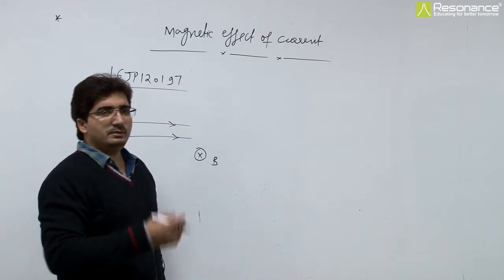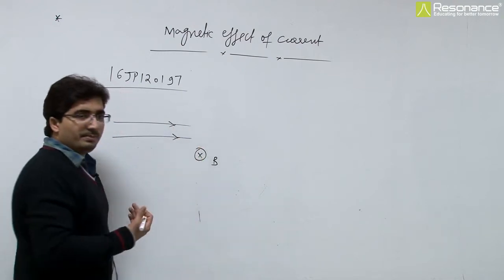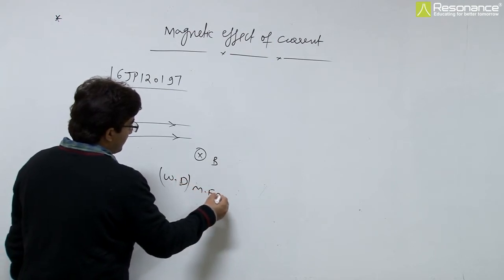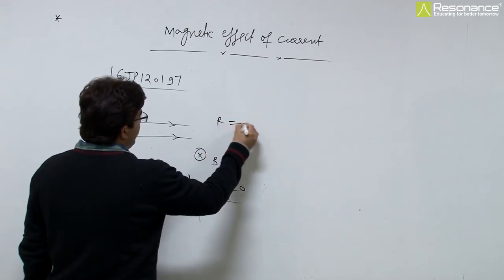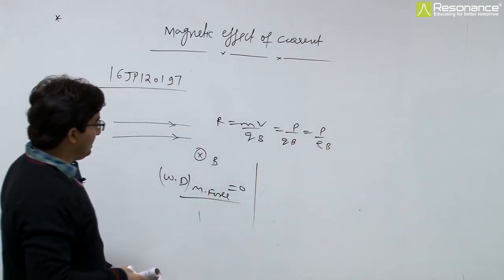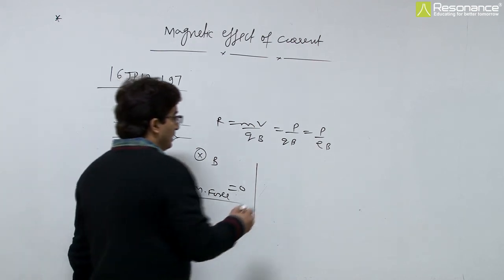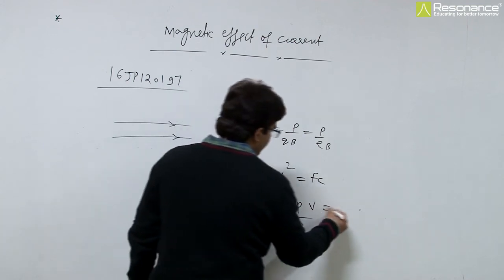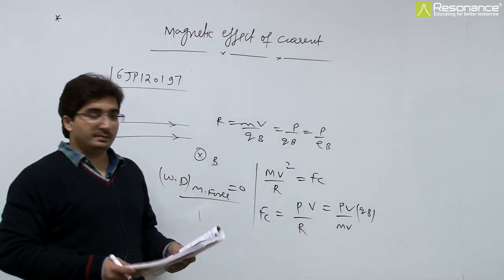16JP120197 Magnetic Effect of Current